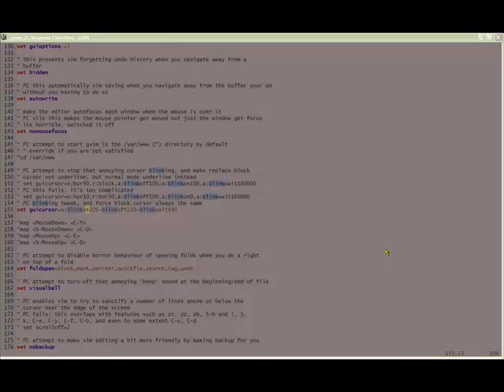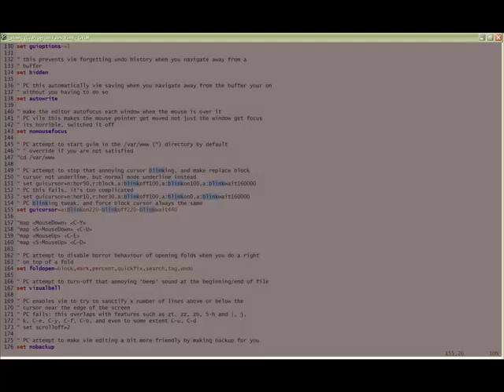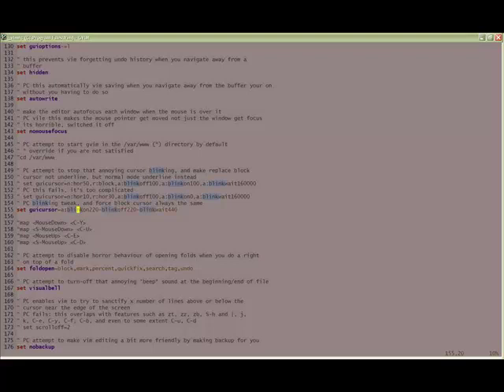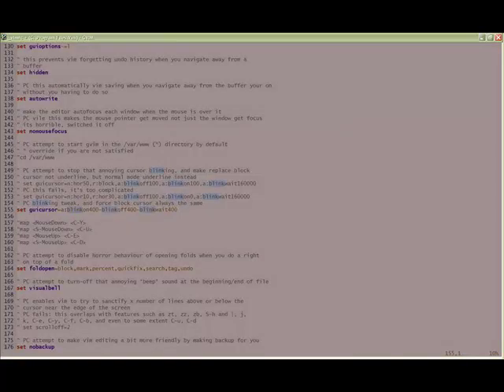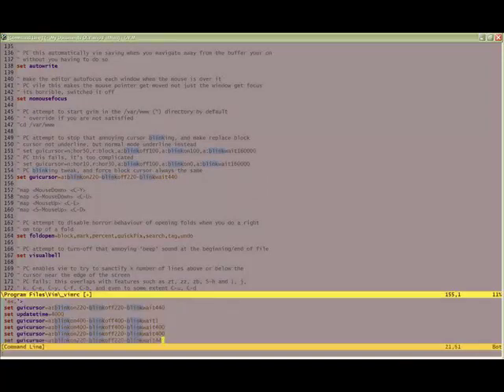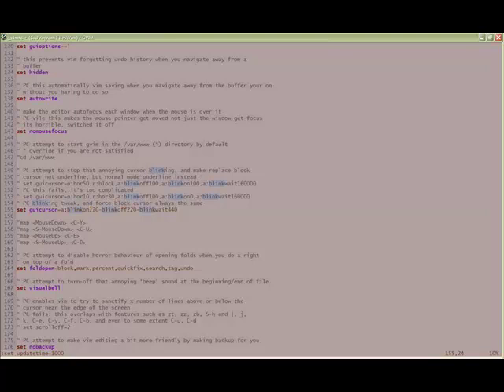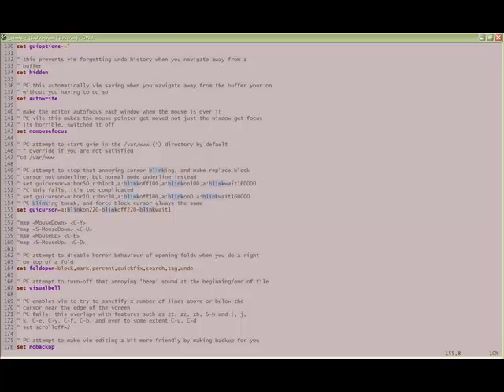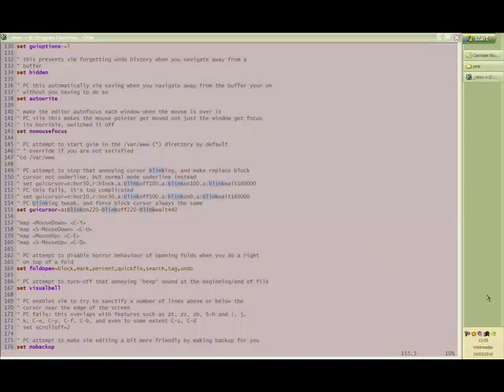cursor-blink-annoy.mp4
Explanation of cursor blinking 'glitch' caused by changing color vim script and strategies to overcome it, or prevent it becoming annoying. Also shows changing color script in action.